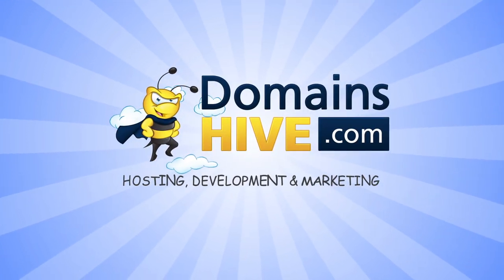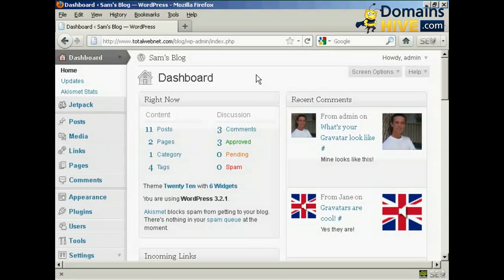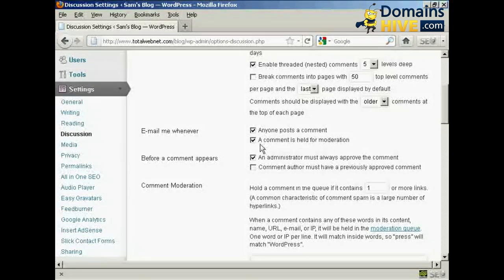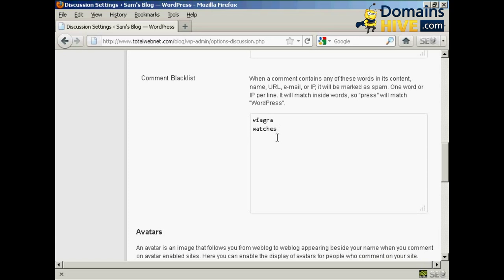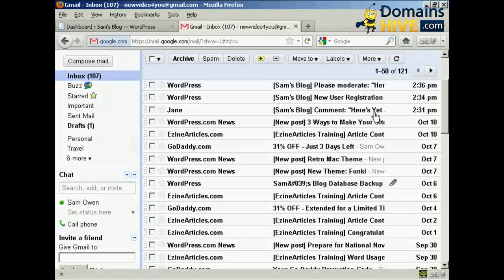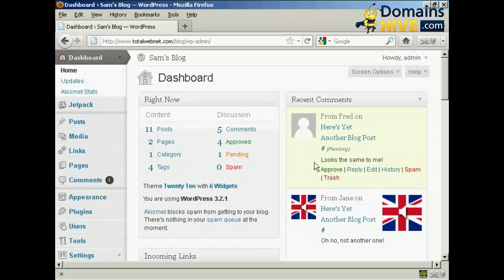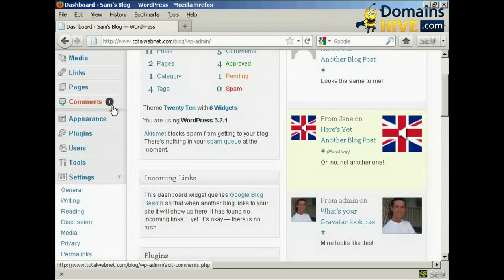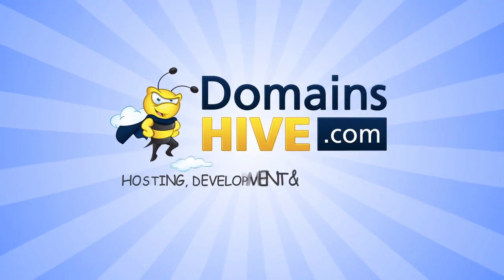How to Moderate The Comments Made On Your Site - WordPress Tutorial 18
How to Moderate The Comments Made On Your Wordpress Blog